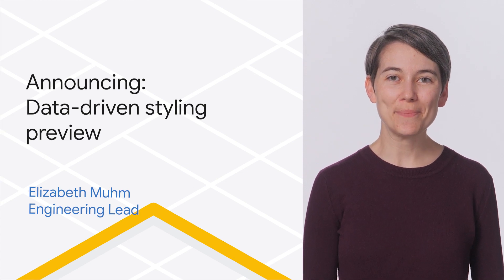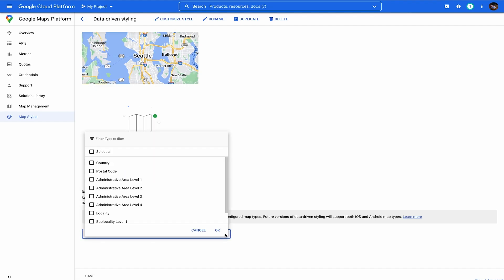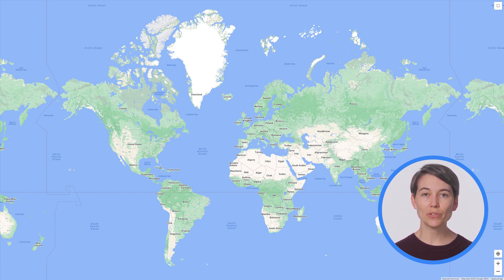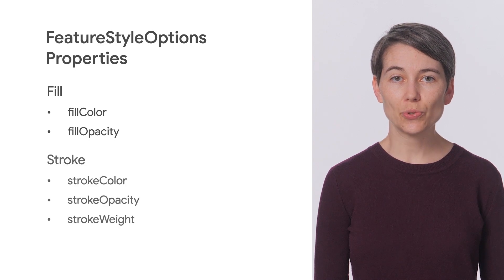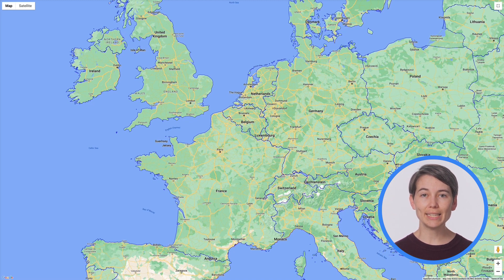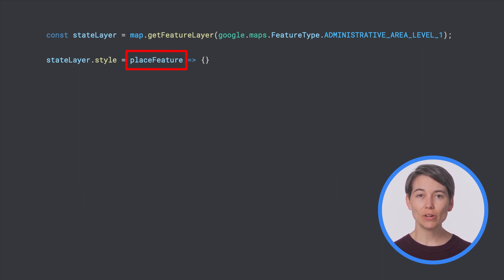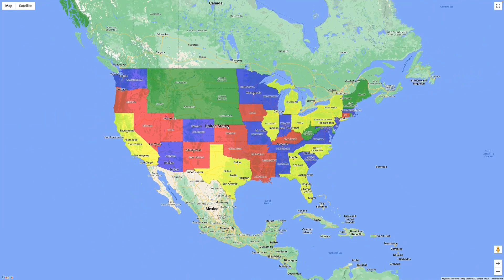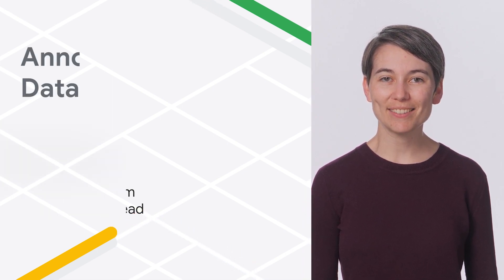Announcing: Data-driven styling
We’re excited to announce the preview release of Data-driven styling! This new feature allows you to display and style Google boundaries on your maps. The best part? For the very first time, you can programmatically customize the appearance of regions of the map based on your own logic and data to bring a deeper level of customization to your maps. In this video, engineering lead Elizabeth Muhm shows you  how this feature works, how to style your maps, how to create a choropleth map, and more. Happy mapping!

Chapters:
0:00 - Intro
0:15 - What is data-driven styling?
0:26 - What does this mean?
0:36 - How it works
1:17 - Data-driven styling demo
1:42 - How to show country boundaries
2:04 - How to style the feature layer
3:25 - Using data-drive styling to build a choropleth map
4:13 - Using Place Feature attributes
4:55 - More API features and announcements
5:36 - Recap